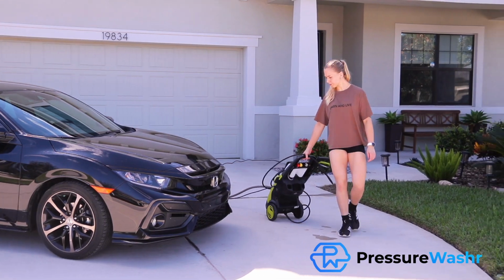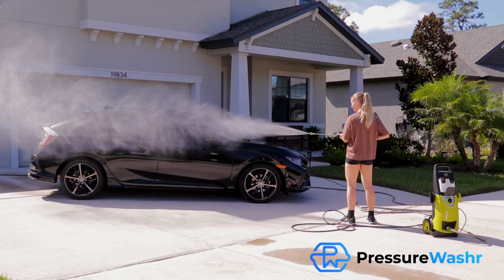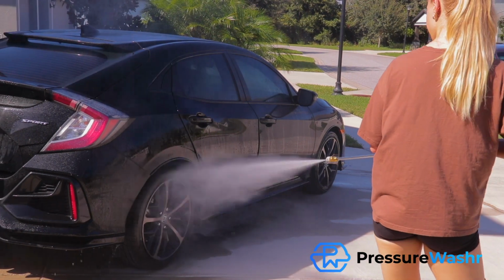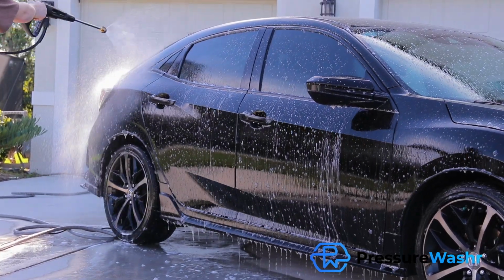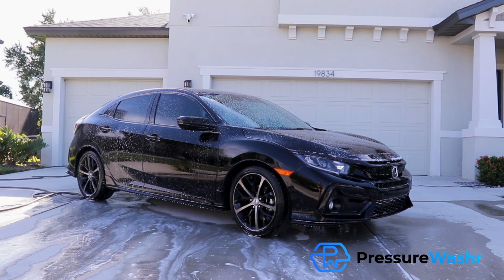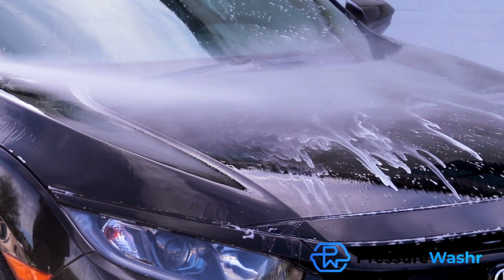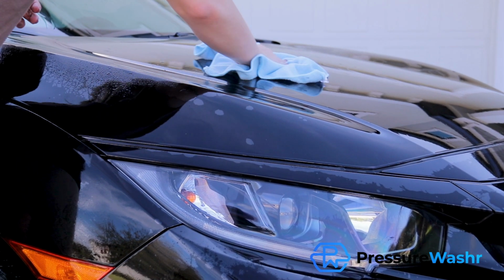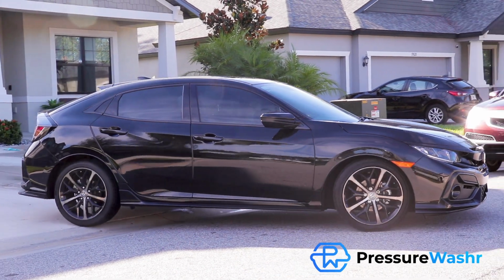How to Pressure Wash a Car | Pressurewashr.com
Welcome to our new tutorial where we take you through a simple, safe, and effective method to pressure wash your car. This step-by-step guide helps you to get your car looking showroom-ready, right from the comfort of your driveway!

From preparing your car and using the right pressure settings, to tips on the perfect techniques to reach all those tricky corners, we've got you covered. We'll also cover the dos and don'ts to ensure you protect your car paint and finish while removing the toughest dirt and grime.

Whether you're a beginner or a seasoned car owner, this video provides valuable tips for everyone.

So, ready to give your car a new lease of life? Tune in now!